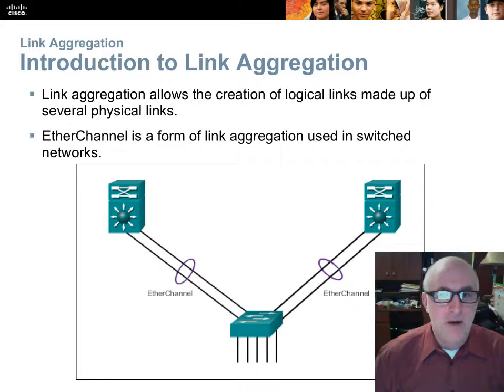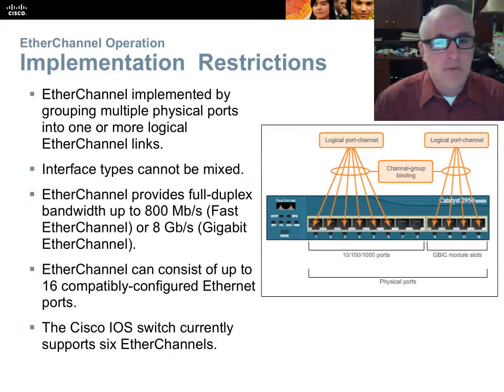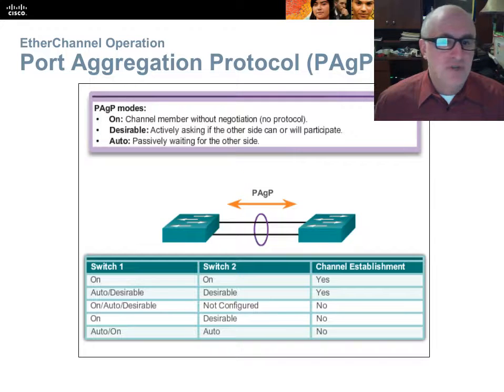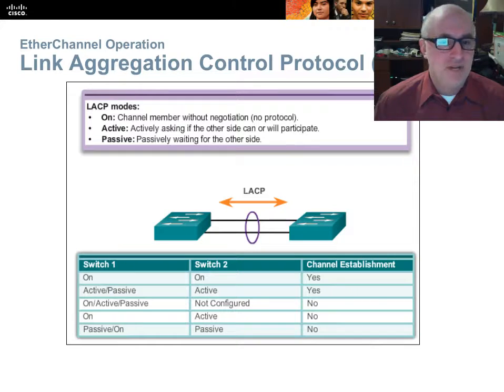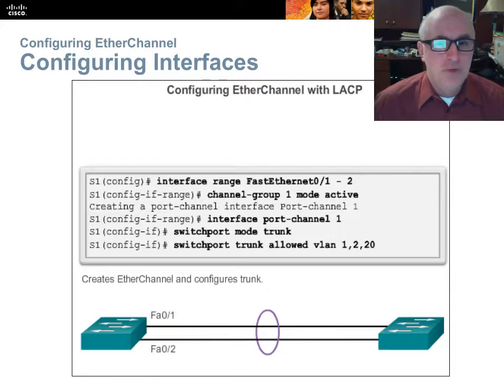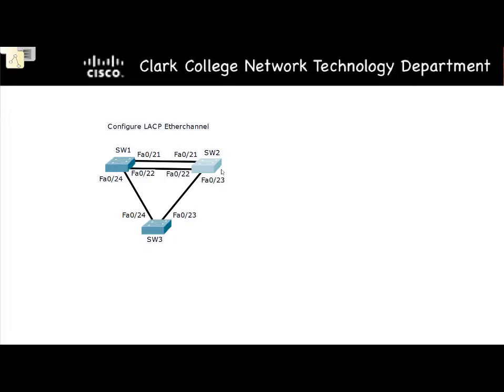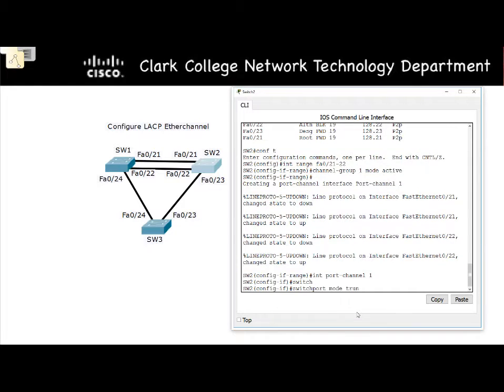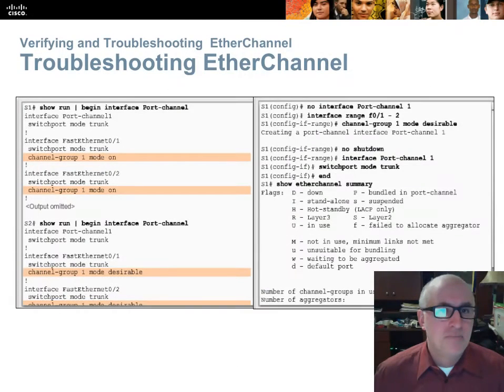NTEC 223 Chapter 3 Lecture Video - Link Aggregation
Chapter 3 lecture for the NTEC 223 - Cisco CCNA Scaling Networks course at Clark College Network Technology Department.  In this video Professor Dwight Hughes covers topics pertaining to link aggregation: The Etherchannel protocols PaGP and LACP, and the overall concept of a logical port group.